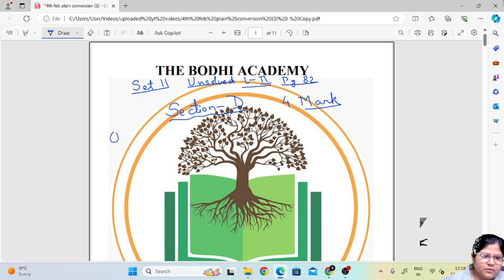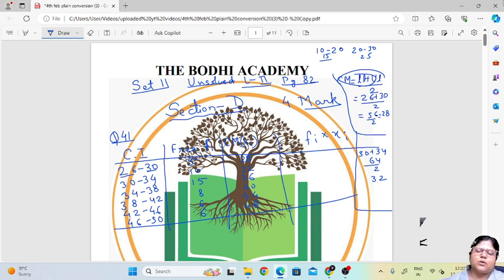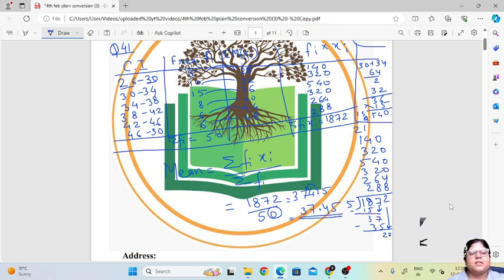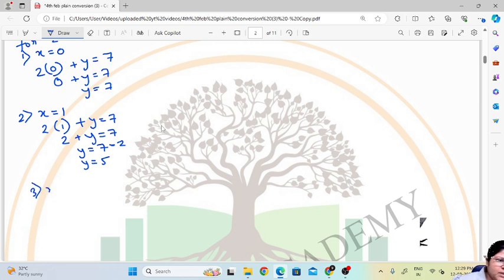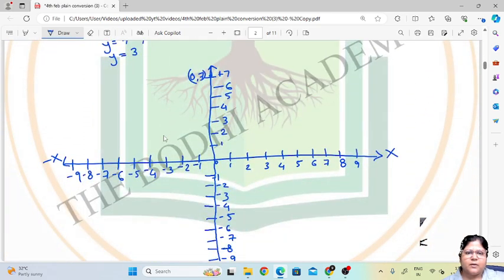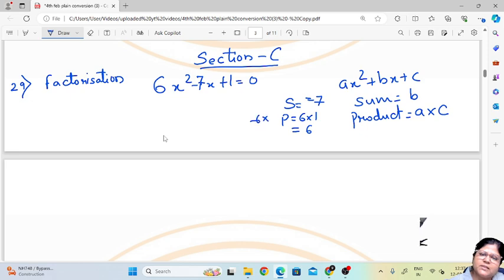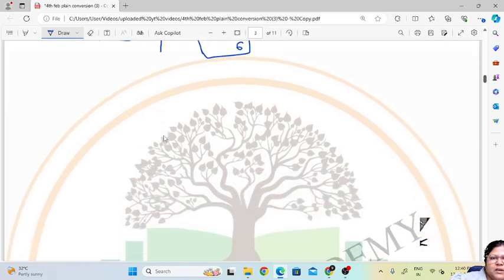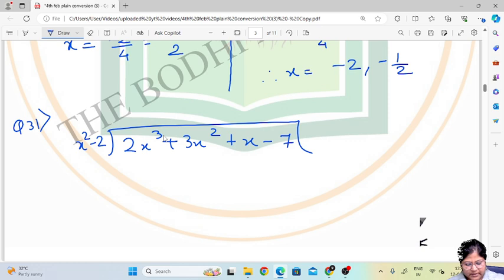GOA STATE BOARD| CLASS 10| PREVIOUS YEAR QUESTION PAPER SOLUTION PART 1